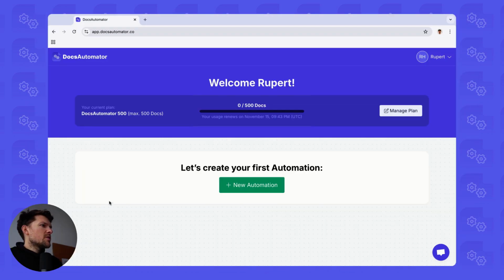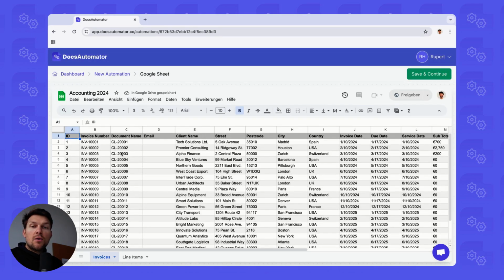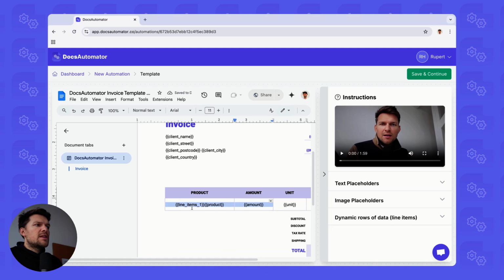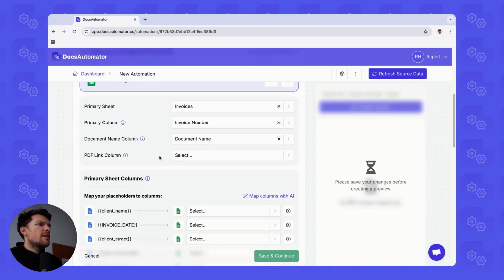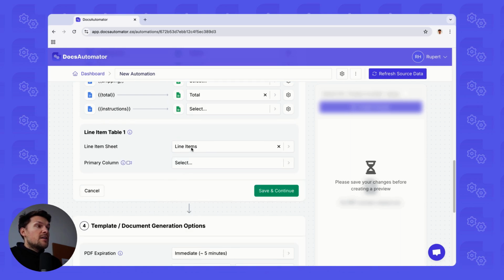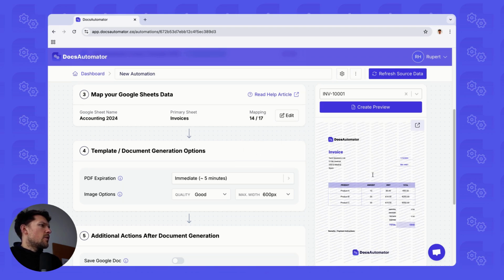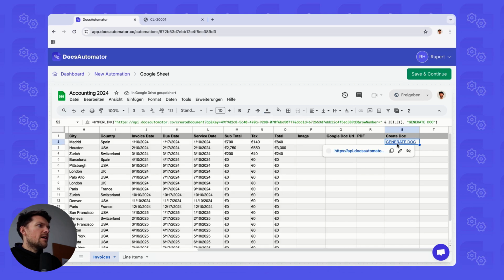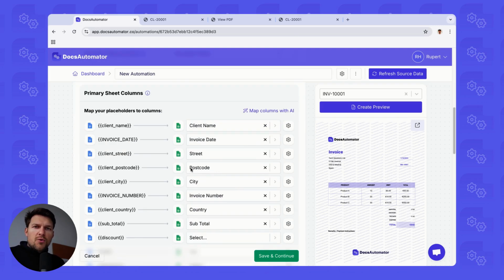Google Sheets Integration in 5 Minutes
Hi Automators! I'm super excited to give you a 5 minute run through of DocsAutomator's Google Sheets integration. It is the easiest way of turning your Google Sheets data into documents.

Looking forward to your feedback & happy automating!